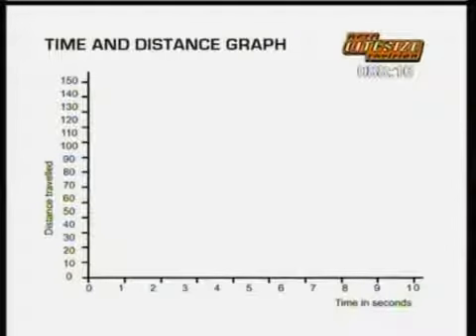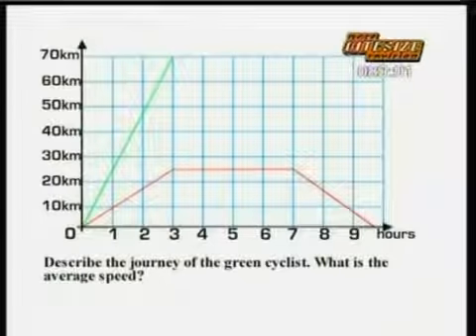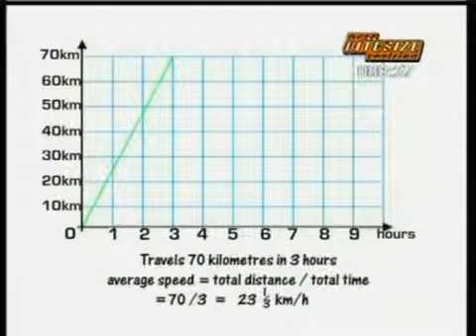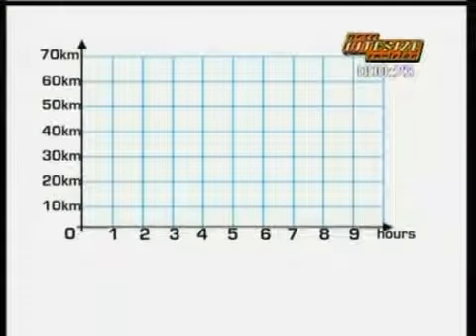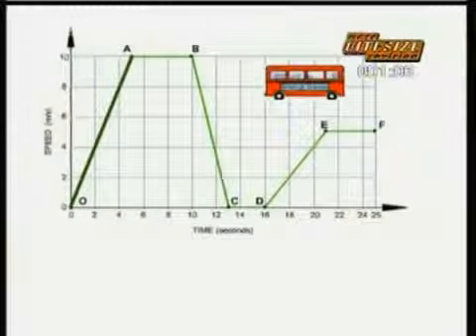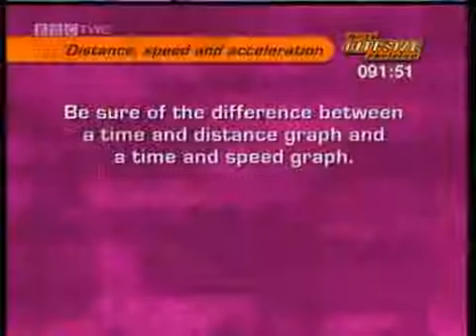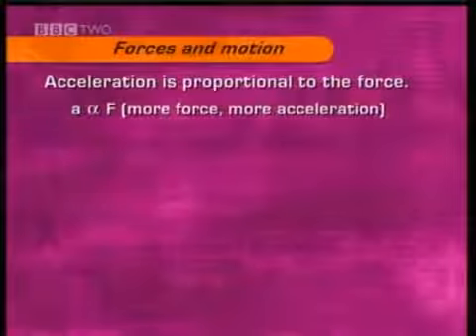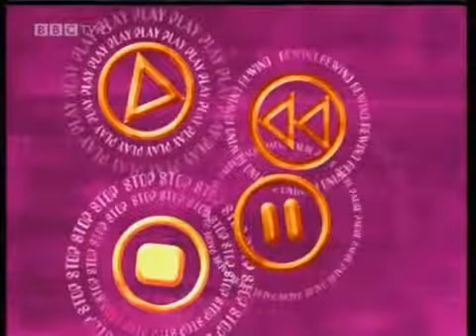GCSE BBC Bitesize Higher Science Forces and Motion